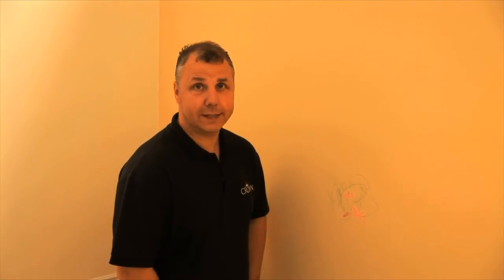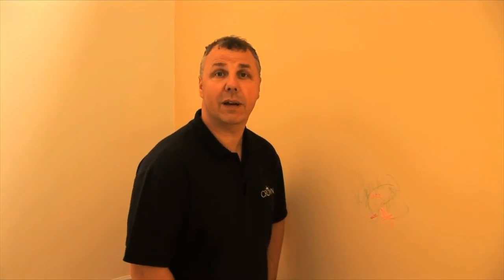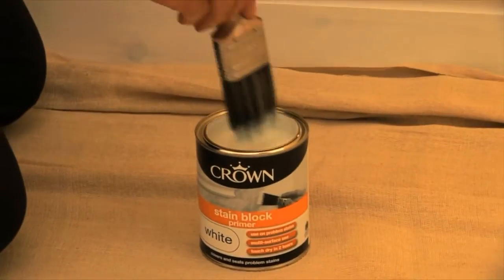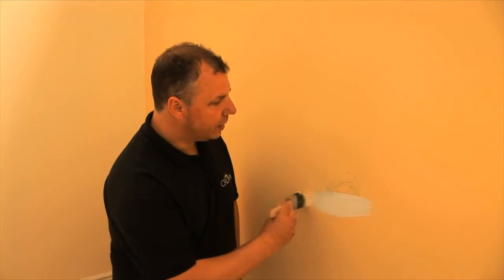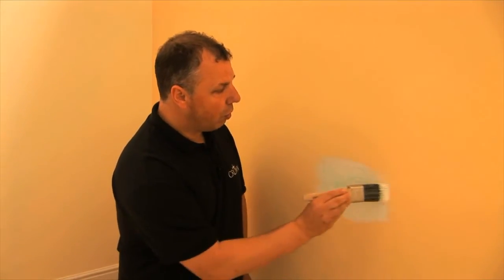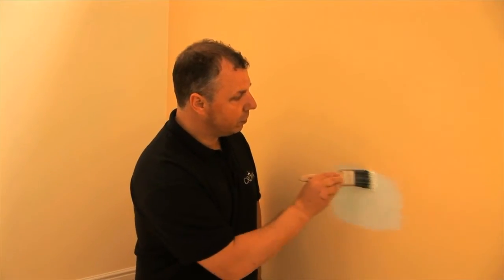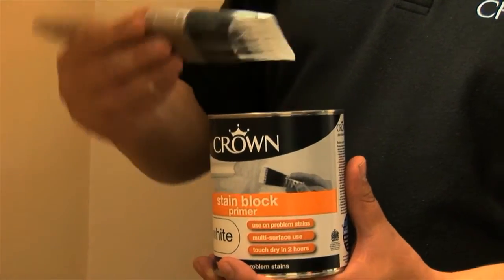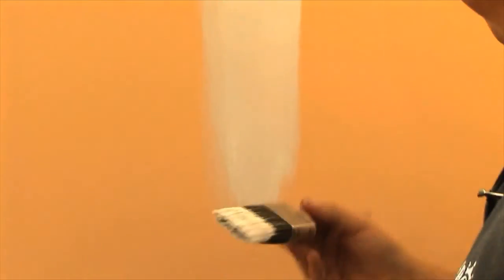How to Paint Over Stains - Crown Paint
Mark, our Crown Paint Decorating Consultant, demonstrates how to paint over stains and still get a great finish.